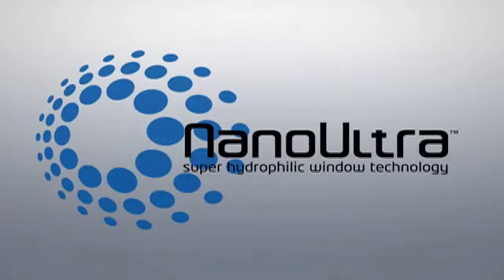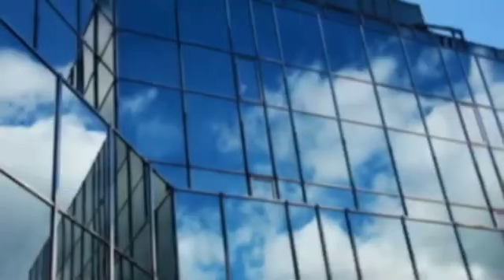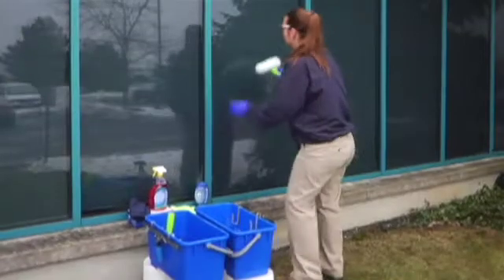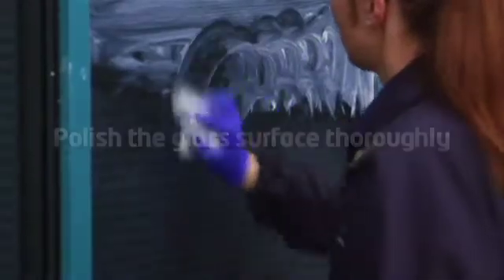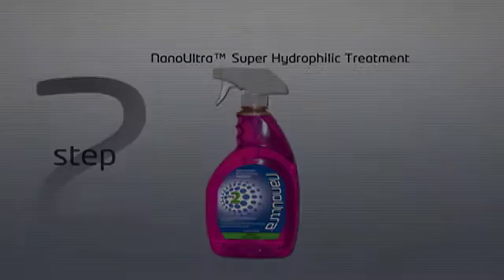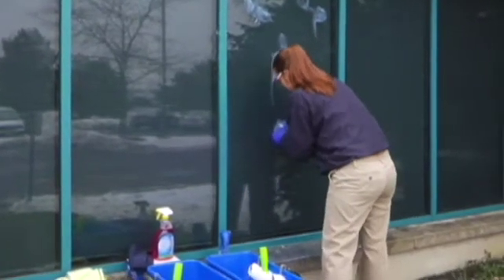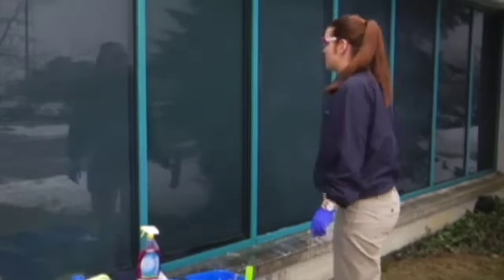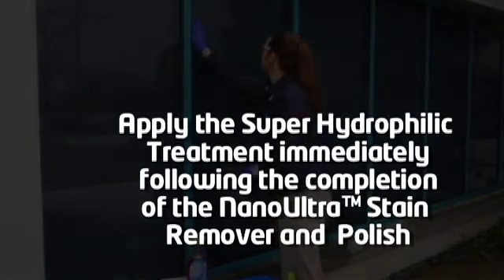NanoUltra Super Hydrophilic Window Technology Application Training for Stained Windows-Step 1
Professional Window Cleaners:  Train your employees how to apply NanoUltra™ Super Hydrophilic Window Technology!  NanoUltra™ is a revolutionary nanotechnology product line designed to restore windows to like-new condition and impart self-maintaining properties to keep windows cleaner longer than traditional window cleaning.  Protected surfaces make window cleaning maintence easier for you plus keeps your customers happy.